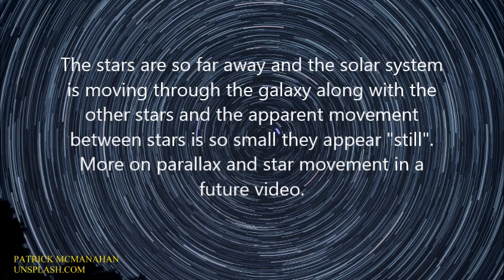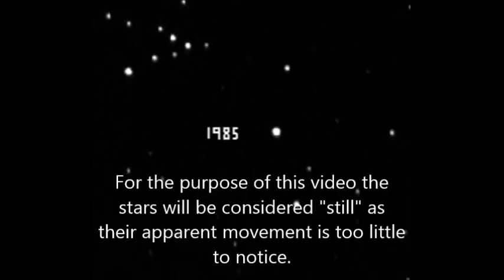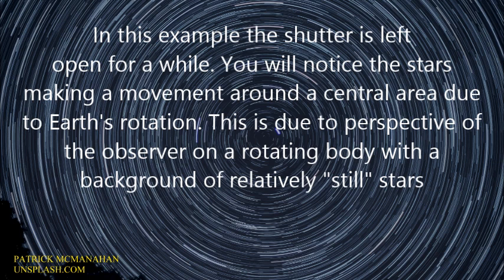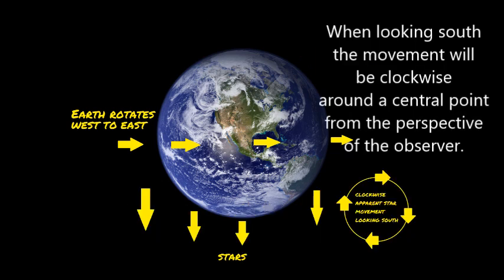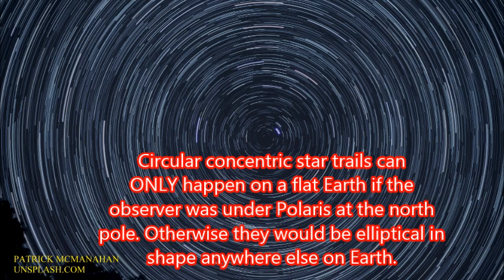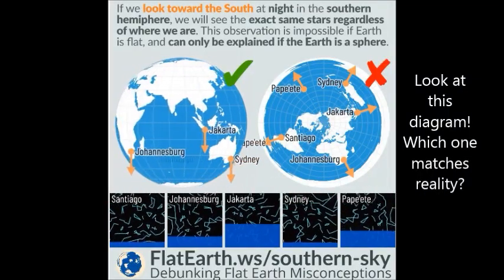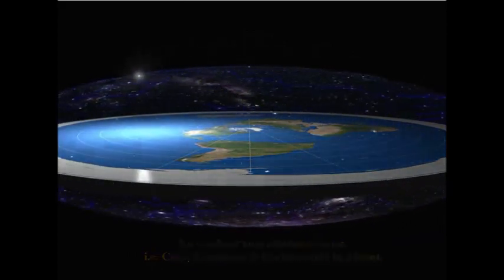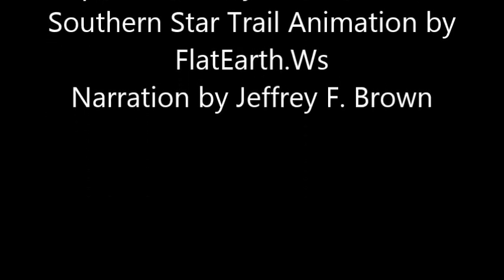Northern and Southern Circular Star Trails Destroy Flat Earth!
The concentric northern and southern star trail formations destroy flat Earth and proves we are are on a rotating globe Earth. Yes the celestial body movements are an indicator of what happens here. I will also briefly touch on that the stars appear "still" as we see them due to them being far away and we move along with them through out the galaxy. The only movement that is noticeable in short period of time is when the stars circle around 2 central points due to Earth's rotation

Excellent source of flat earth debunk information

Star Trail Photos taken from Unsplash.com